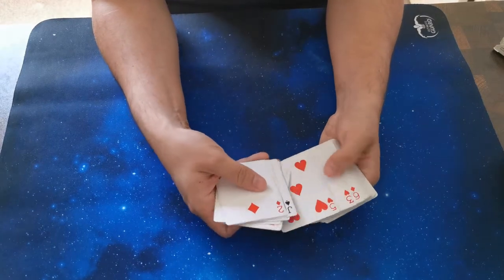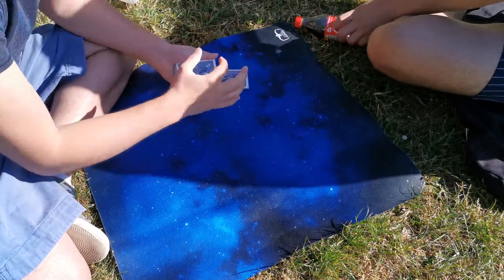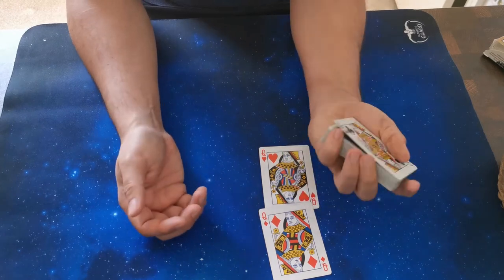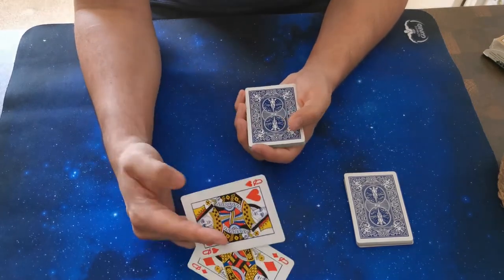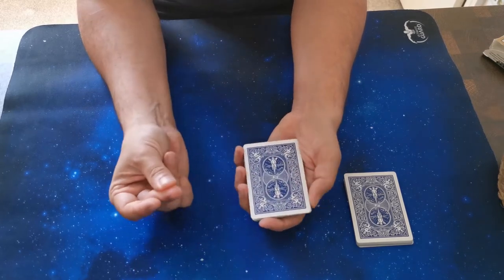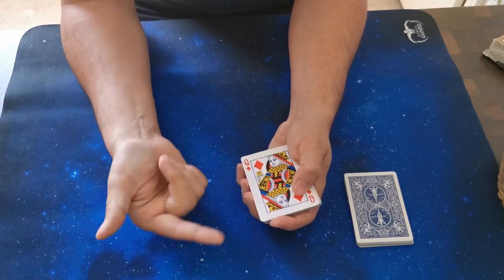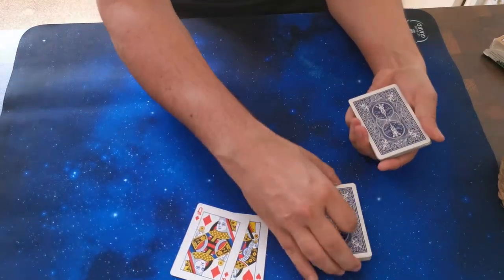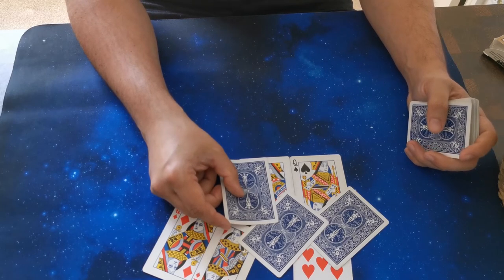Queens Portal - Tutorial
Easy card trick to entertain everyone with any deck...